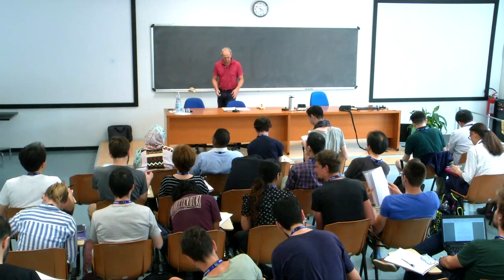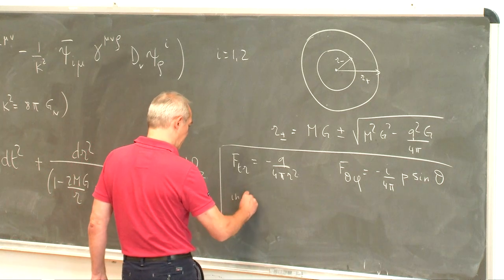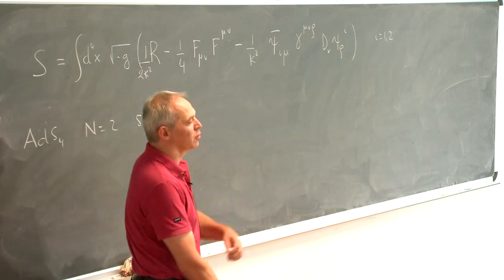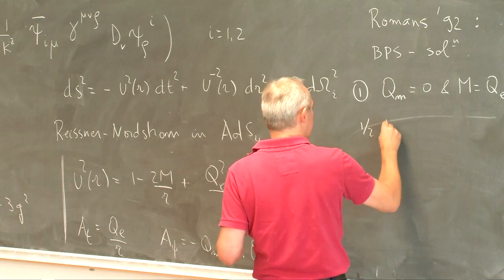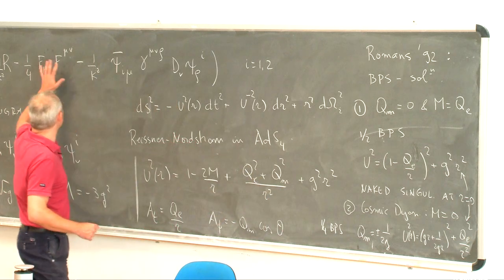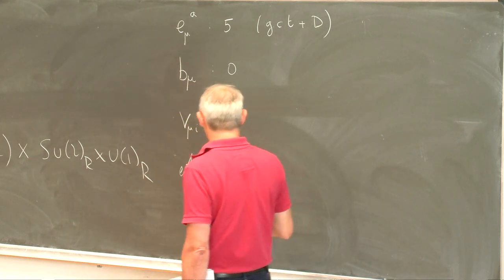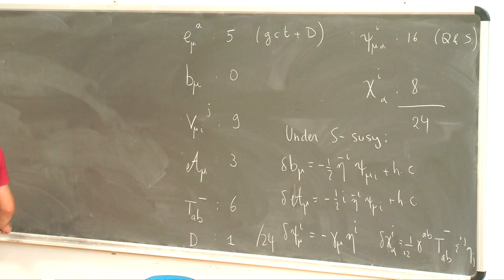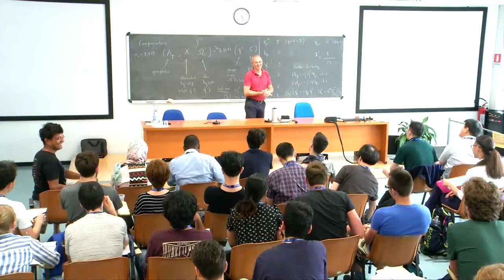4D N=2 Supergravity and BPS Black Holes - Lecture II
Speaker: Stefan Vandoren (Utrecht University)

School on Supersymmetric Localization, Holography and Related Topics | (smr 3256)
2018_07_02-16_15-smr3256